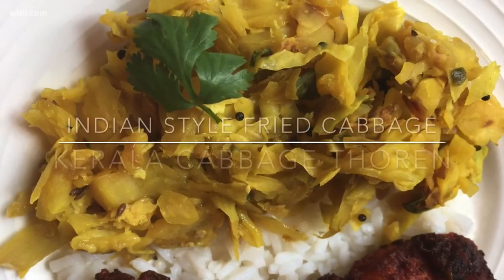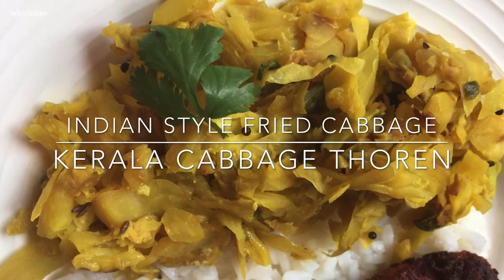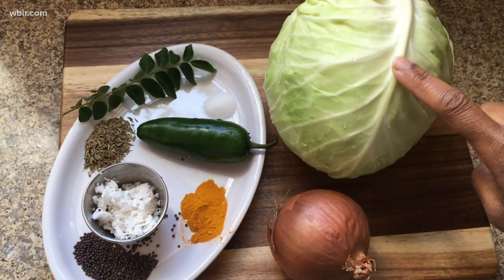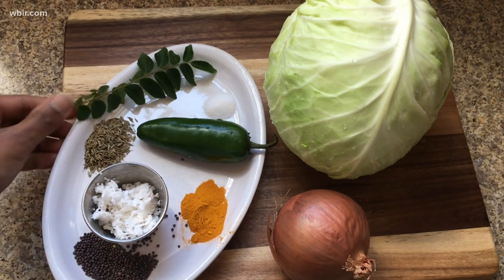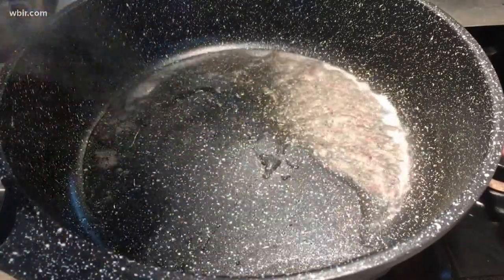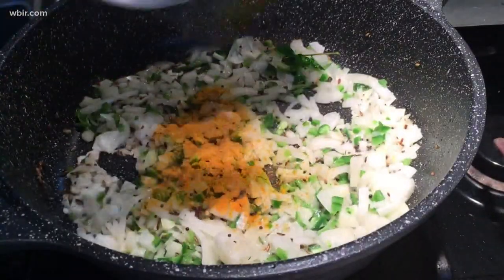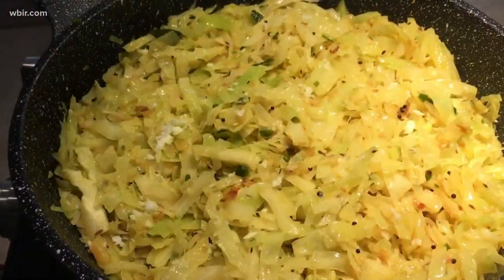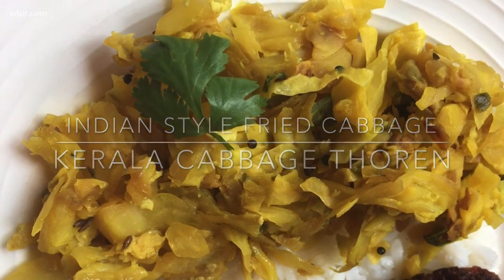A great recipe for fried cabbage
Jes Thomas shares a recipe for fried cabbage. July 17, 2020-4pm.